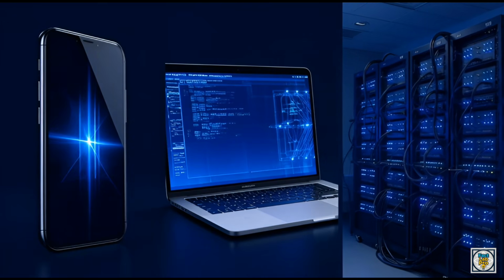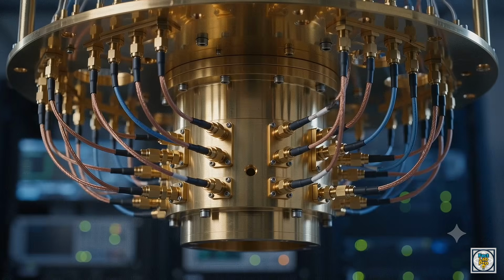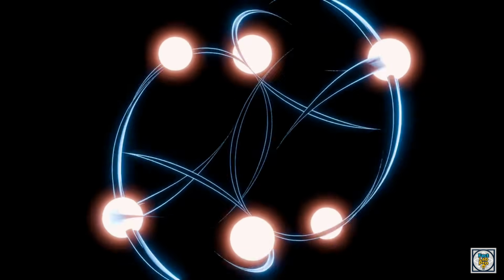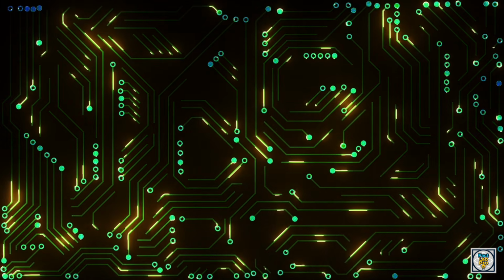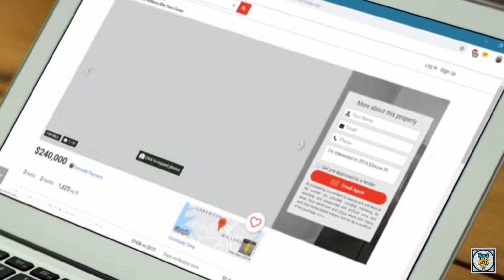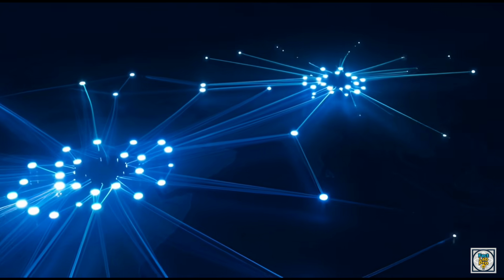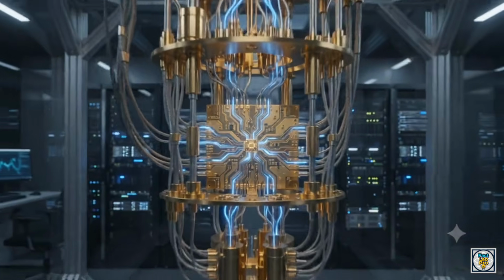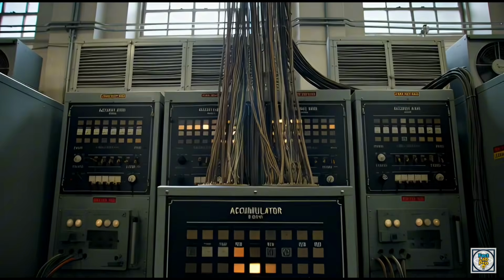What Are Quantum Computers? Explained Simply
Every computer you've ever used works on the same basic principle—this one doesn't. In this video we break down simply what quantum computers actually are, how qubits, superposition, and entanglement work, and what these machines are (and aren't) good for right now, in plain English.
We cover .
What makes quantum computers different?
How normal computers work (bits)
Qubits and superposition explained:
 Entanglement, simply explained
 What quantum computers are actually used for
 Why we don't have one at home yet
If you want to understand quantum computing without a physics degree, this is the video to start with.

Learn, Discover, Wonder